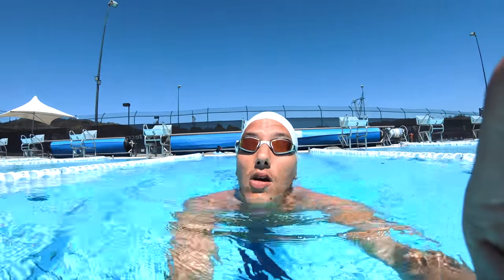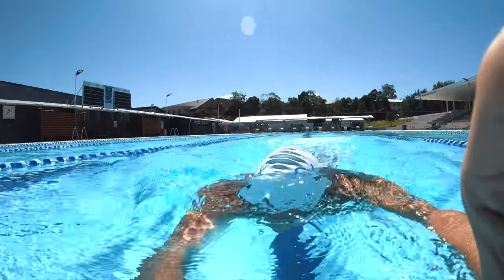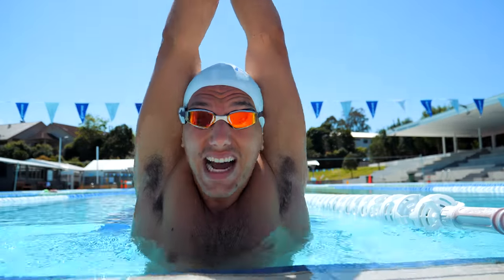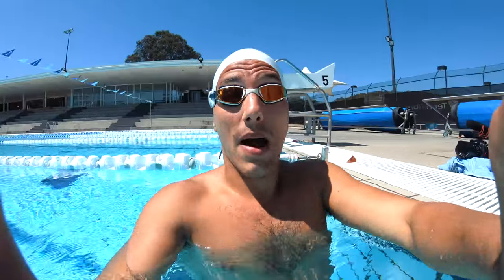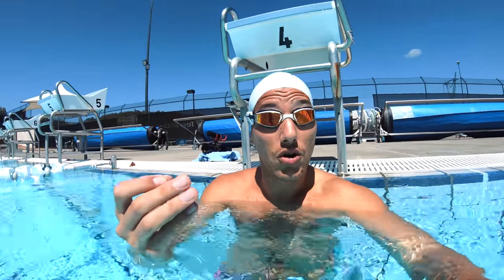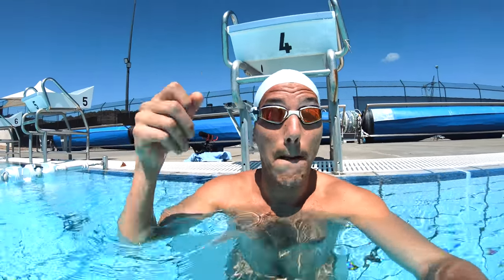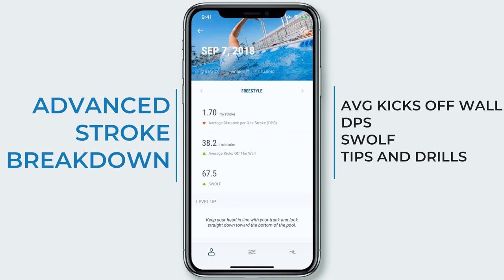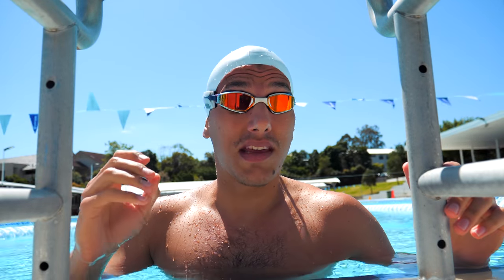How to swim farther and faster with less effort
We are celebrating the launch of the newsletter with a Phlex giveaway! One lucky winner will be sent a Phlex Swim cap, water bottle, t-shirt, and a Phlex EDGE!

If you already have completed all of the above steps, rest assured, you are already entered into the drawing for the EDGE giveaway! We will announce our winners at the end of the month.

Good luck to all participants!

Thanks to @aussieswimcoach for the recommendation for this weeks video!